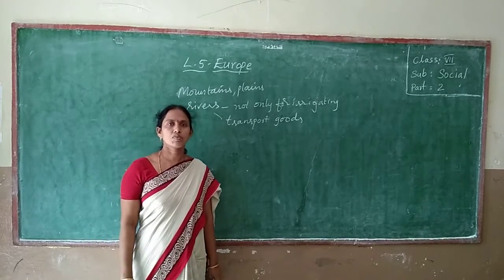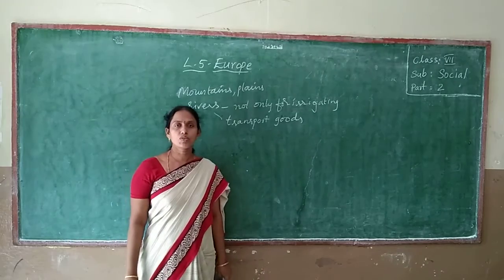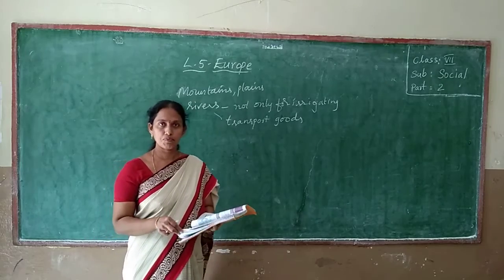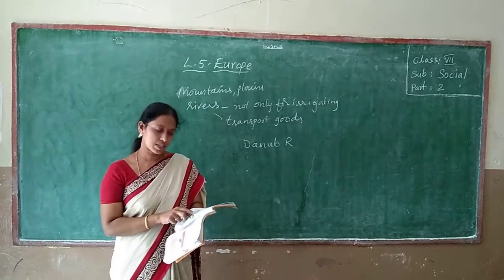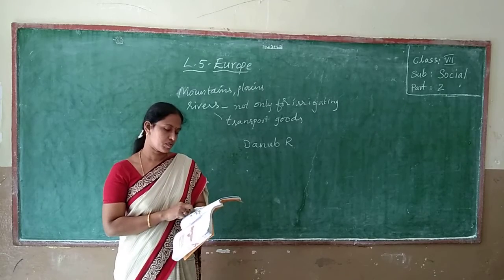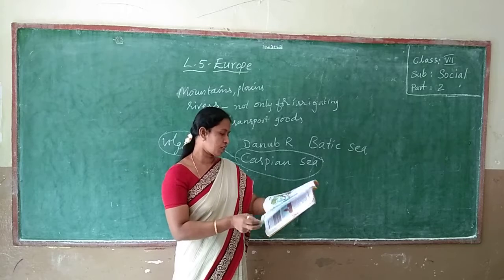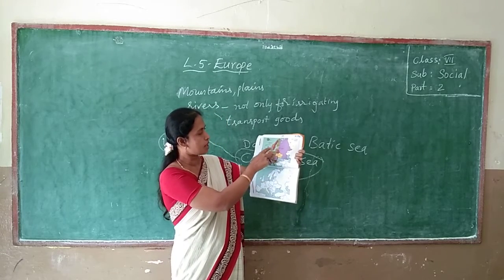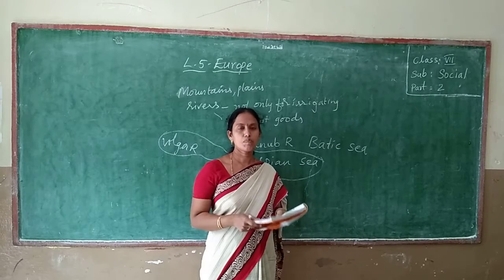Class 7 // Social // Ls 5 Part 2